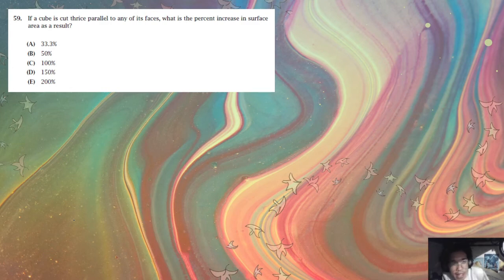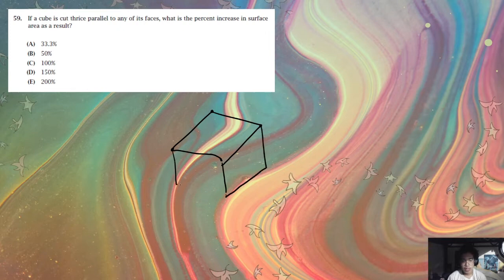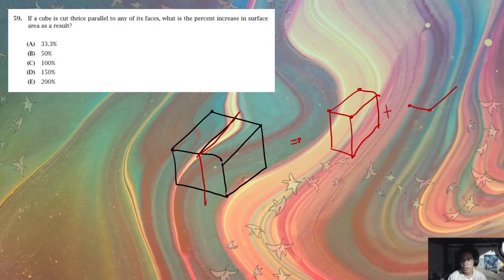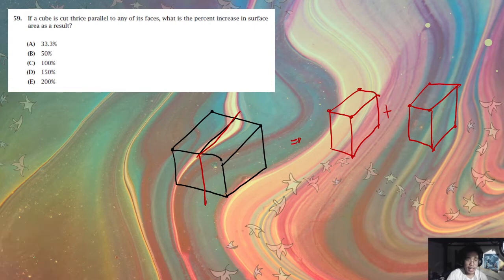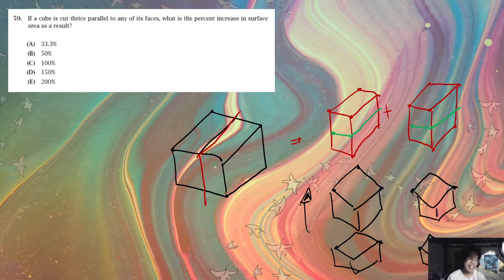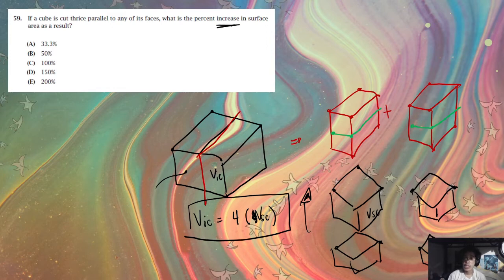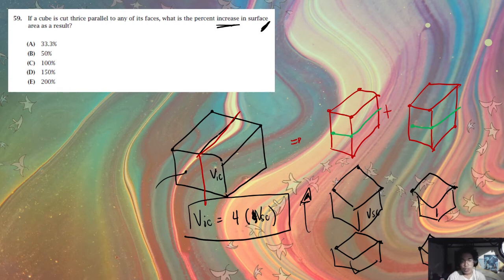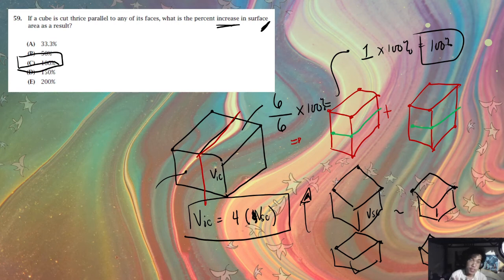Lesson 6 and 7 Area, Perimeter, Surface Area, and Volume 3